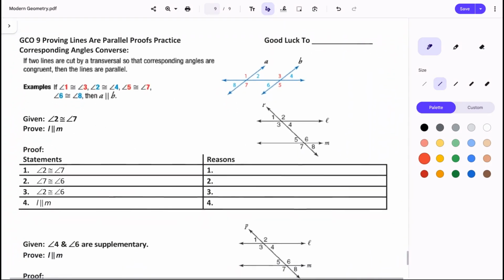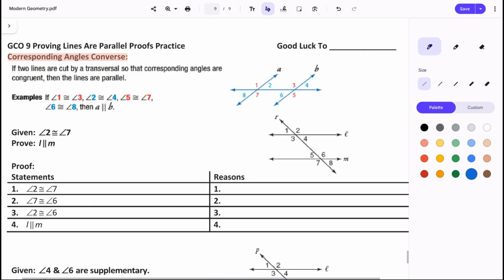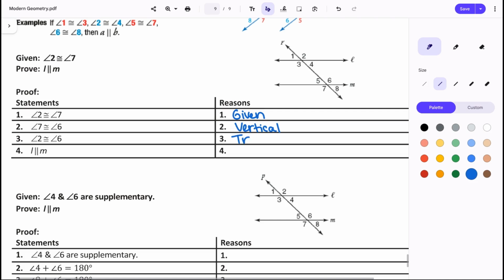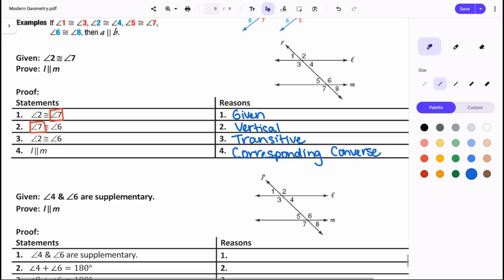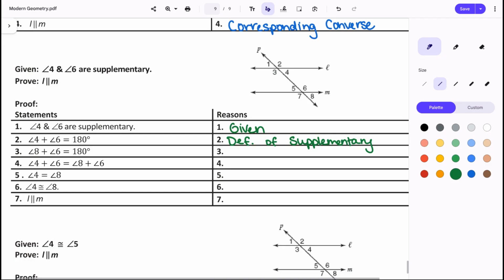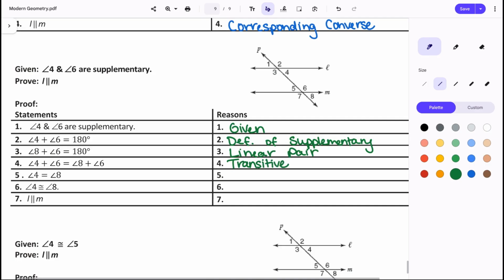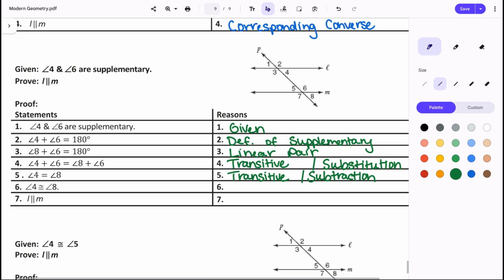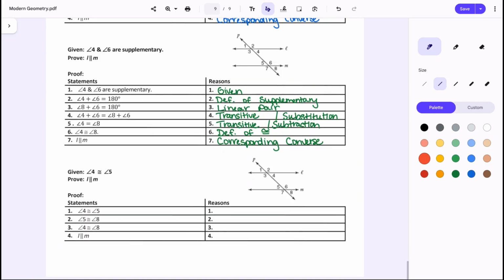G.CO.9 - Proving Lines Are Parallel